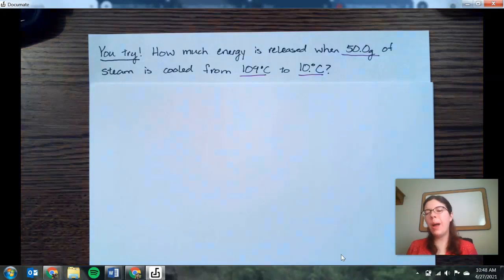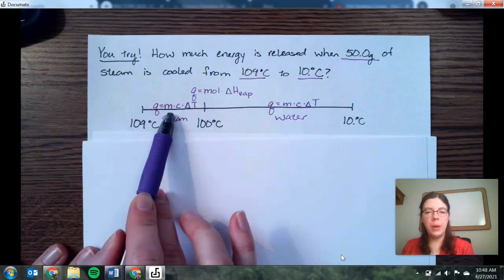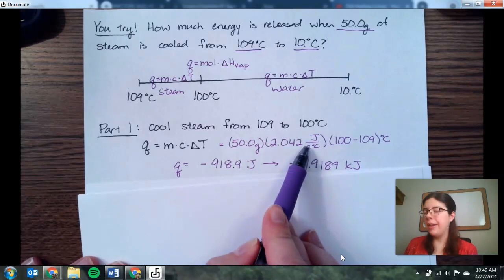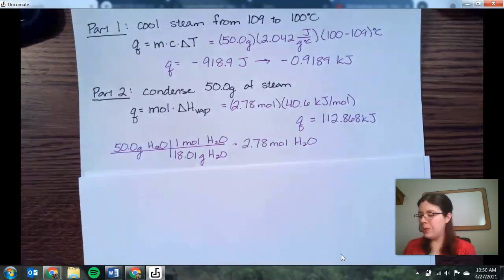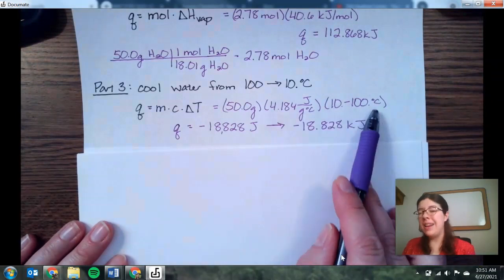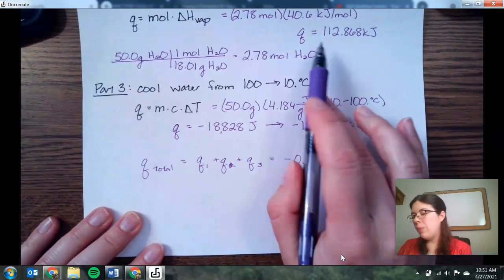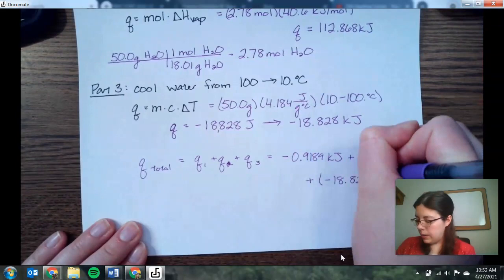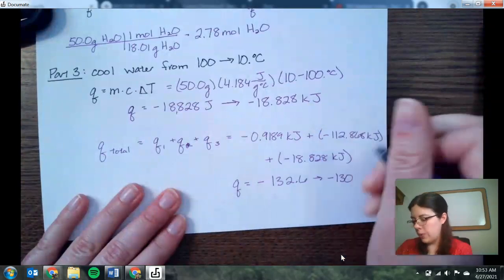Heating Curves - You Try